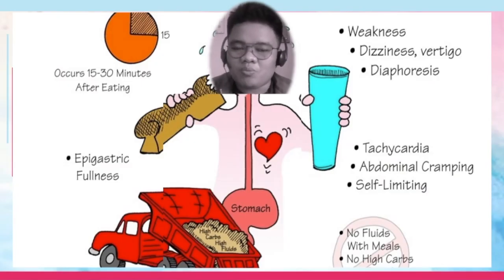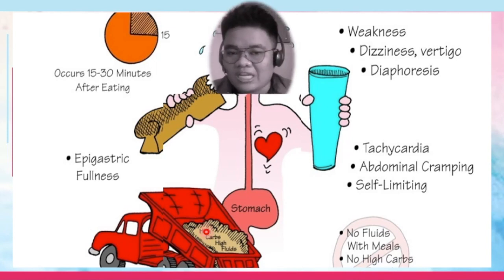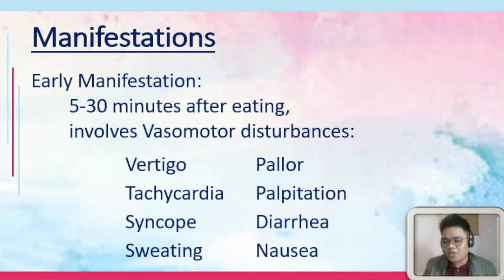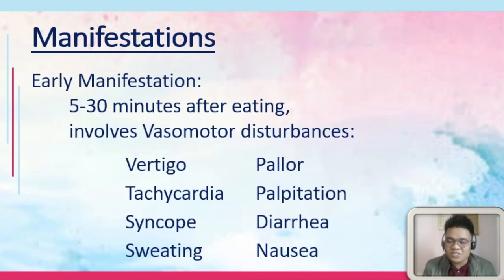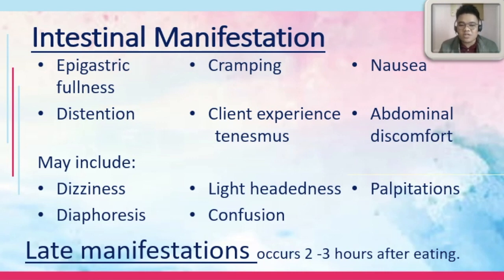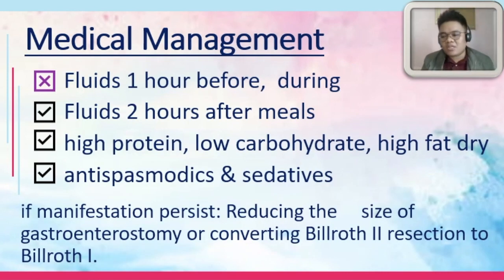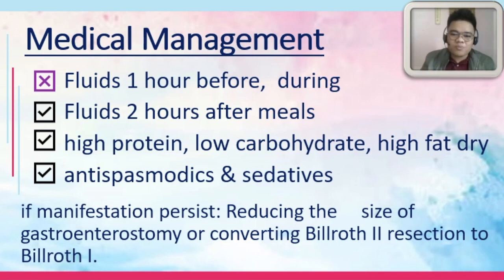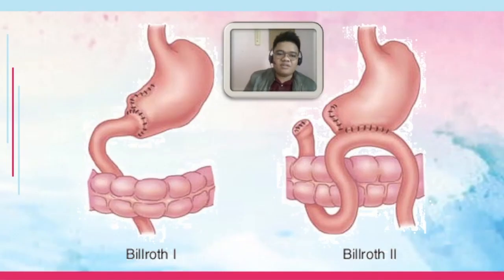11 Dumping Syndrome